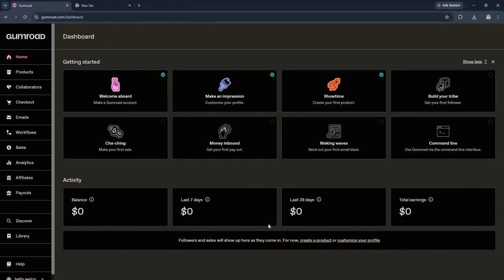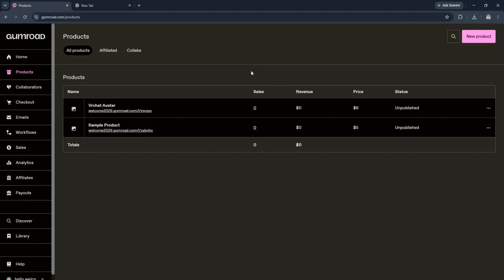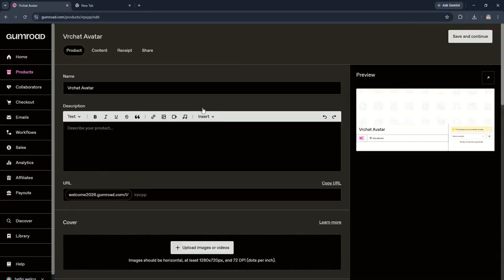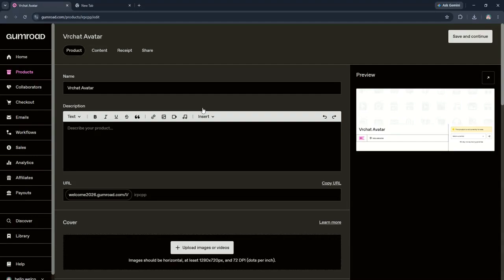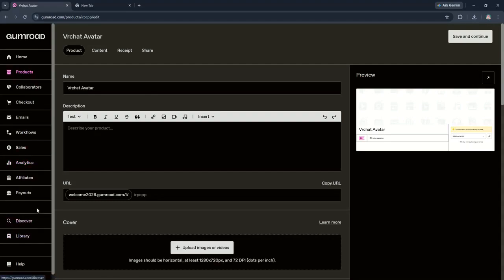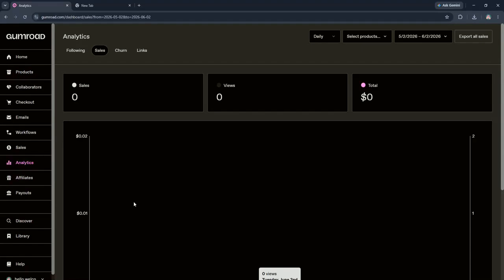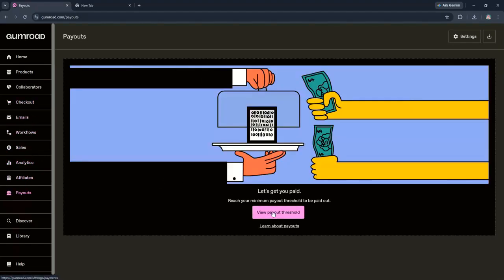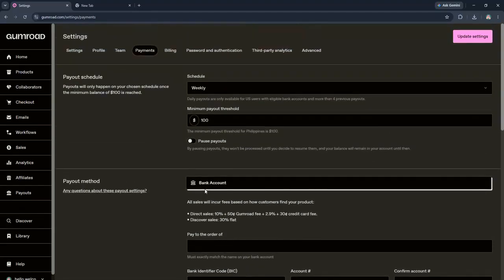How to Use Gumroad - Step by Step 2026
Learn how to use Gumroad to sell your digital products effectively.

This comprehensive tutorial will guide you through the process of setting up your Gumroad account, creating product listings, and managing sales. You'll learn how to leverage Gumroad's features to maximize your online sales, streamline transactions, and engage with your audience. Whether you're a creator, artist, or entrepreneur, mastering Gumroad can help you boost your revenue and reach more customers.